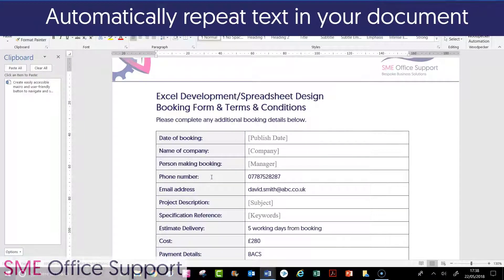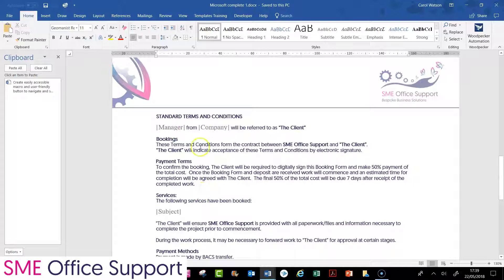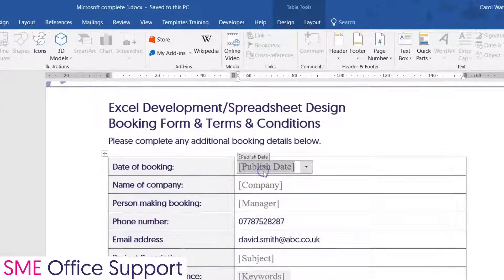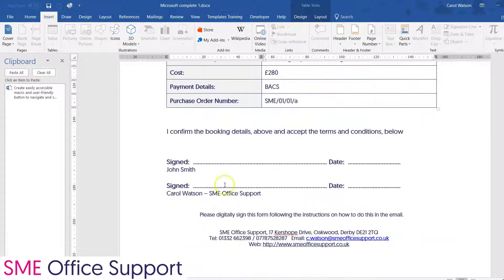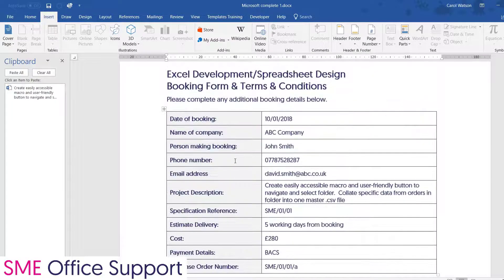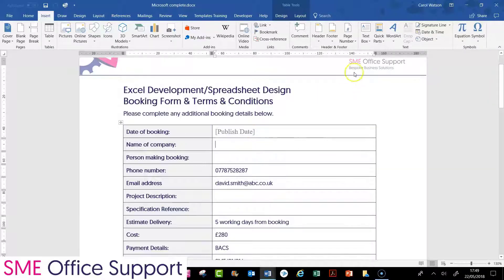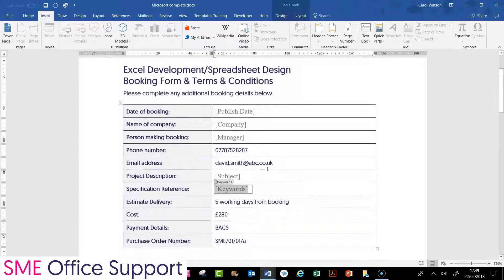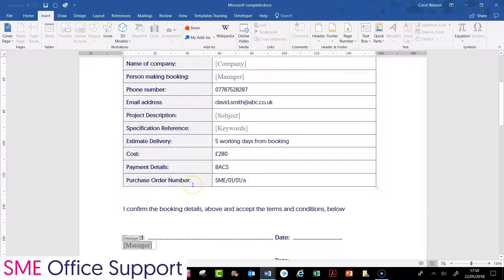MS Word - Type Once, Repeat Many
There are a few ways repeat data in a document using Content Controls. The simplest method is to make use of the Document Property Content Controls for your document by positioning and repeat data that you have already typed once.  You can use up to 15 separate items of text.

Take a look at the video example of how using Document Property Content Control is used for a Booking Form.